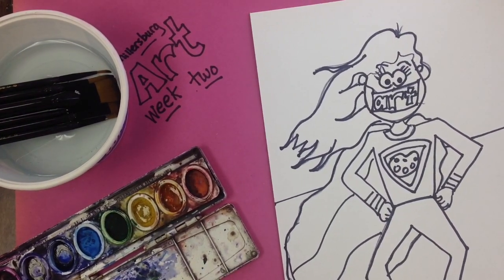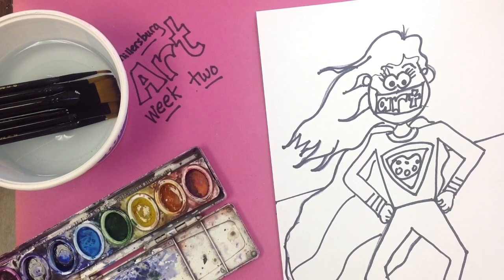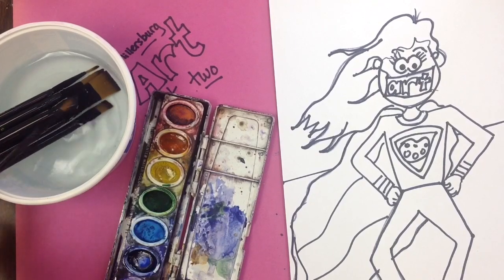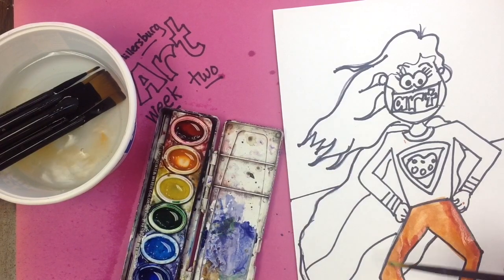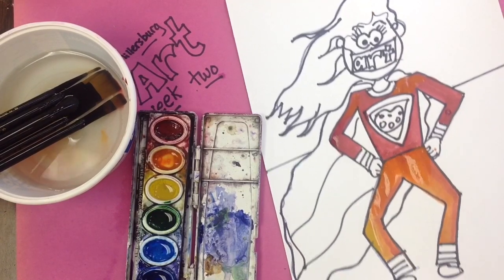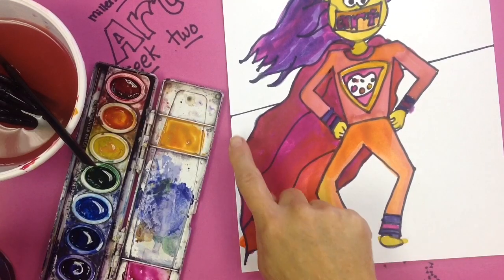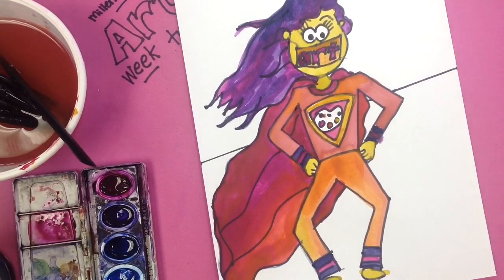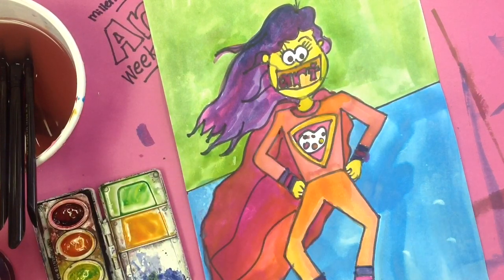6th - Superhero selfies - coloring